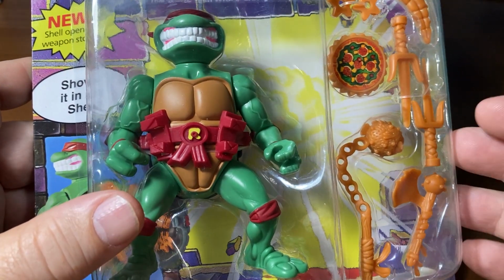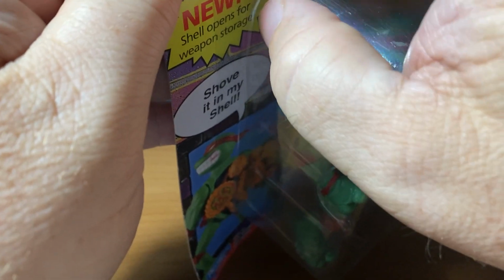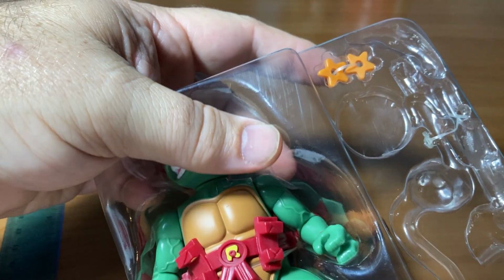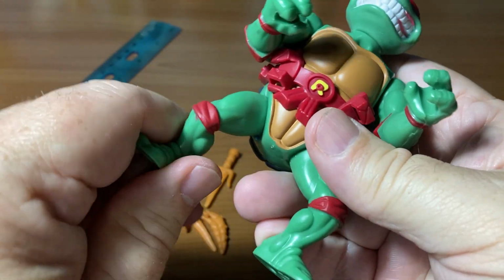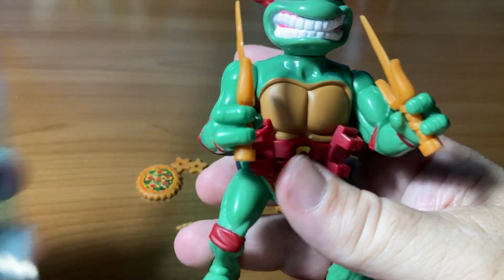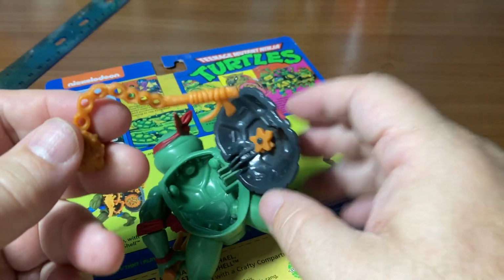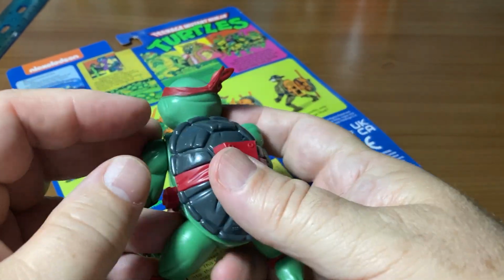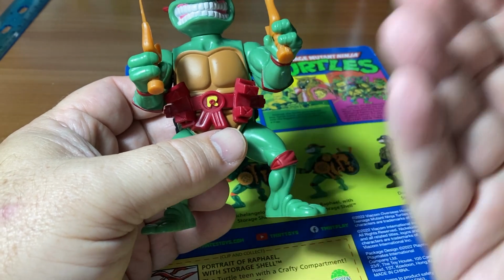TMNT Raphael with Storage Shell Action Figure [2022 Reproduction]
9 なぜなら、もし自分の口で、「イエス・キリストは私の主です」と告白し、自分の心で、「神はイエス・キリストを死者の中から復活させてくださった」と信じるなら、あなたは救われるのです。 10 人は、心で信じることによって、神の前に正しい者とされ、その信仰を口で告白することによって救われるのです。

रोमकरांस 10:9-10
9 की, जर तू तुझ्या मुखाने “येशू प्रभु आहे” असा विश्वास धरतोस आणि आपल्या अंतःकरणात देवाने त्याला मेलेल्यांतून उठविले असा विश्वास धरतोस तुझे तारण होईल 10 कारण नीतिमत्वासाठी मनुष्य अंतःकरणाने विश्वास ठेवतो आणि तारणासाठी विश्वासाने कबूल करतो.